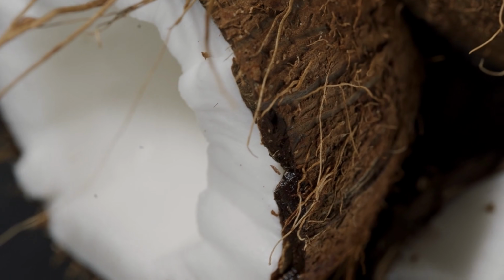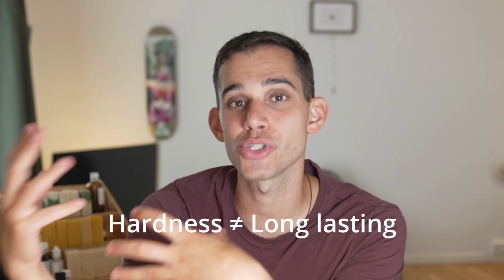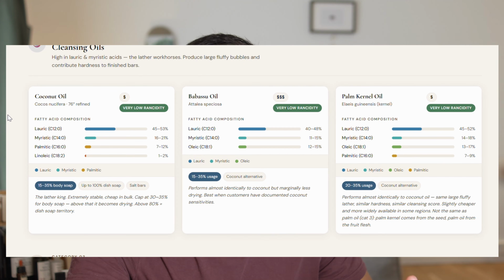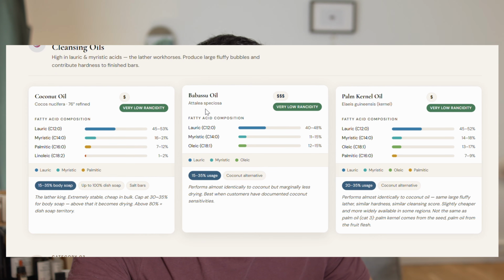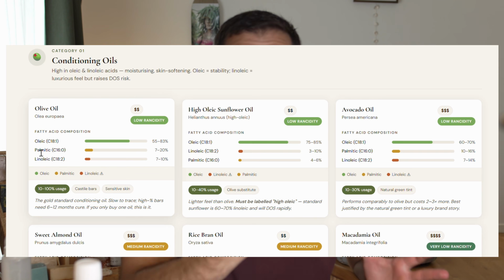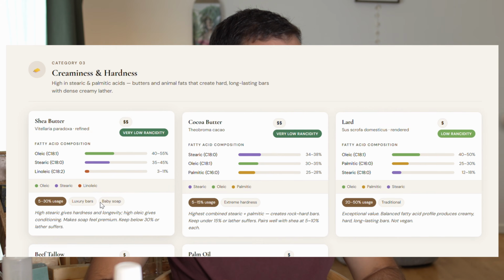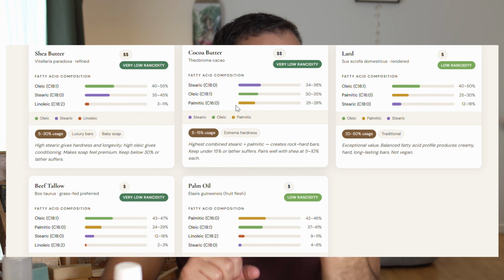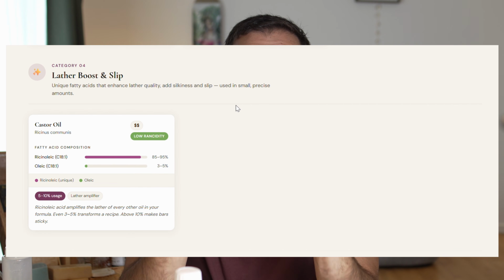Stop Following Soap Recipes — Here's How to Design Your Own From Scratch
Every soap recipe you've ever followed online is just someone else's settings on 4 dials.

Creaminess. Lather. Gentleness. Thickness. Every oil you add to a soap formula is turning one of those dials up or down — and once you understand which oil does what, you don't need recipes anymore.

This is the video that turns soap makers into soap formulators.

🎁 Free formulation guide — 7 ingredients, 6 products,
full breakdown:

If you’re tired of guessing, I compiled tested soap & skincare recipes into one practical e-book:
• Soap bars
• Shampoo & conditioner bars
• Hand creams & lip balms
• Massage candles
• Deodorants
• Troubleshooting when things go wrong

Save time. Waste less oil. Get predictable results.